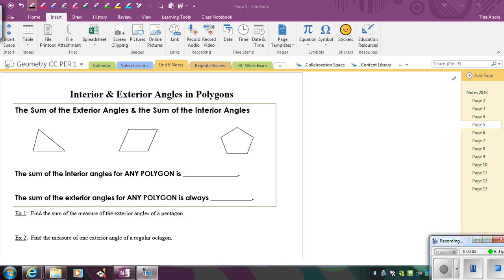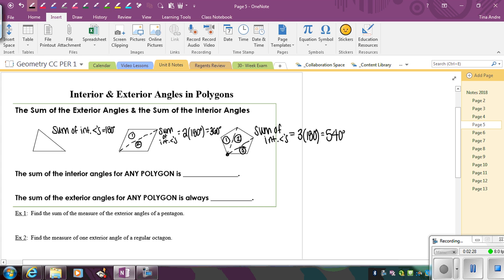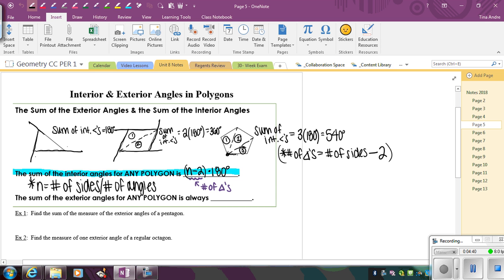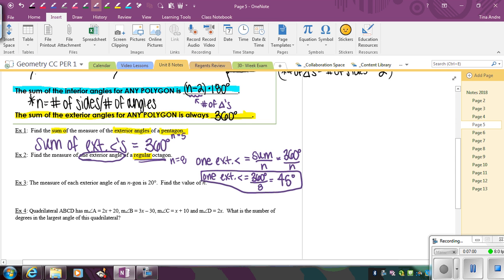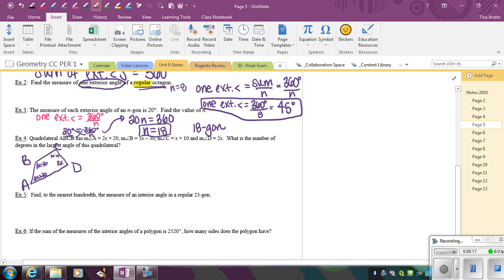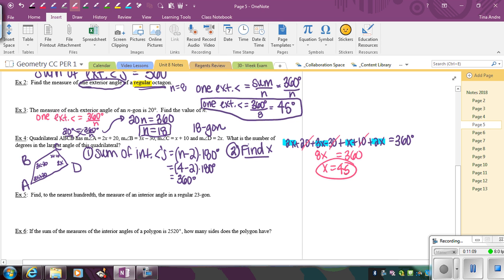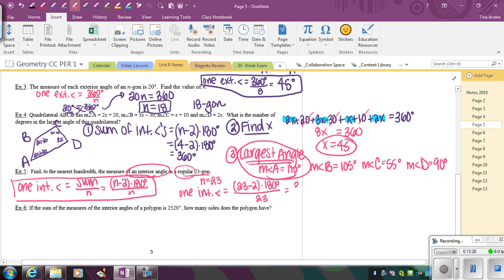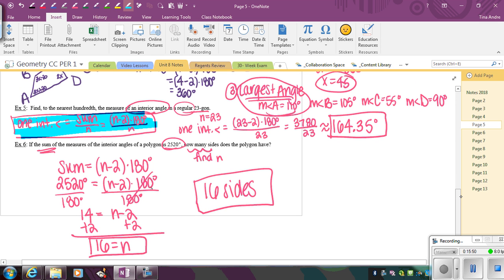2 Interior & Exterior Angles